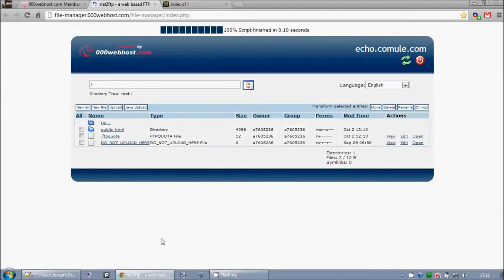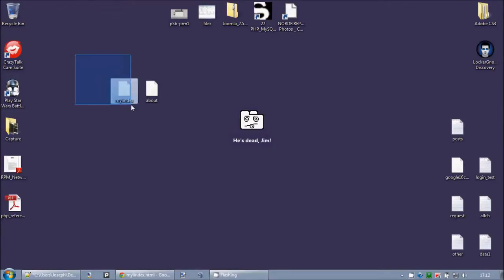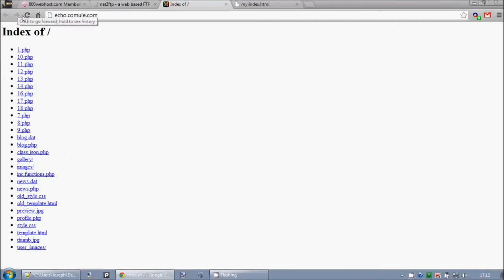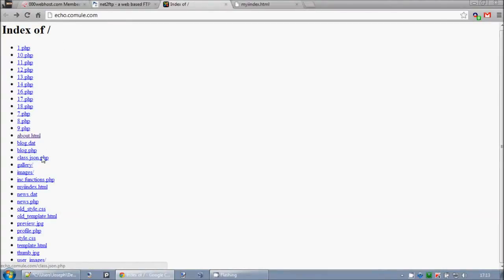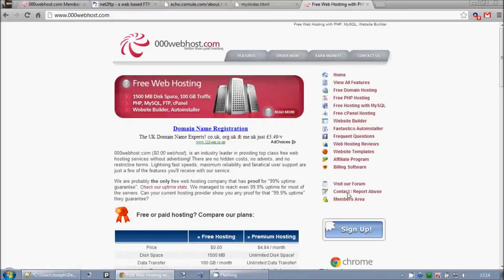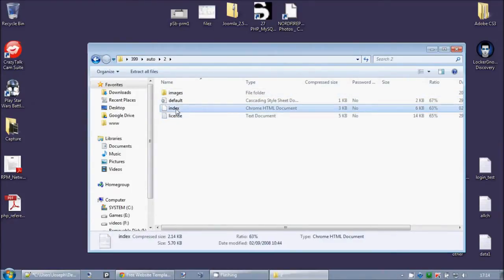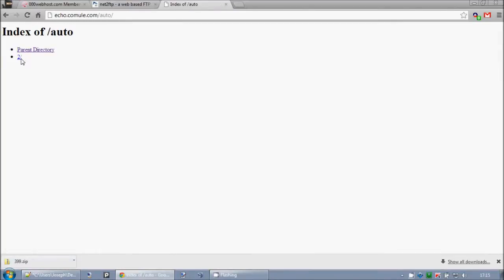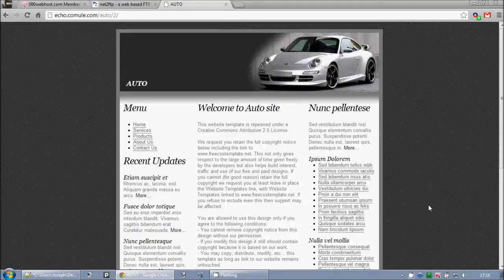000webhost tutorials - Uploading Files & HTML Templates